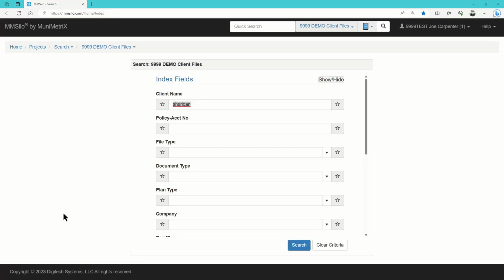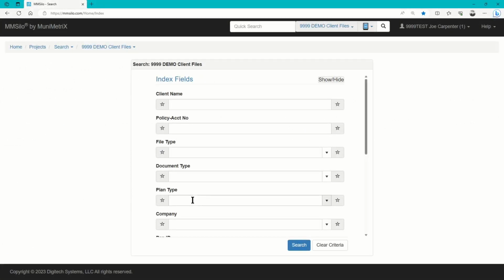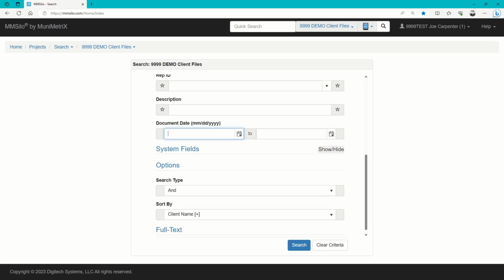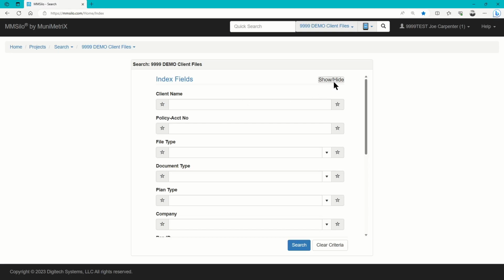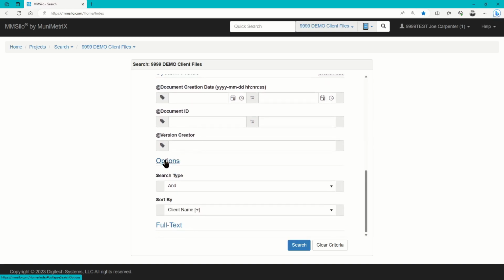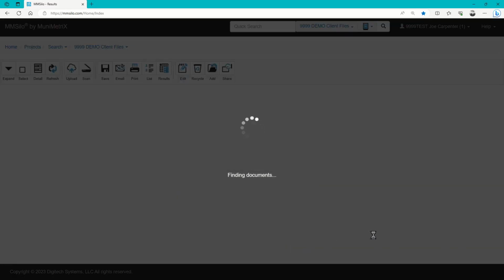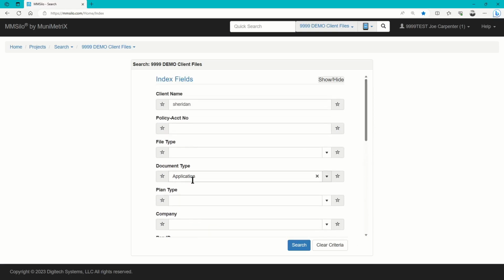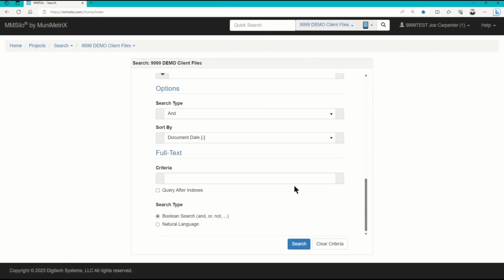11 How to Perform an Advanced Search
This video explains how to perform an advanced search in Silo.